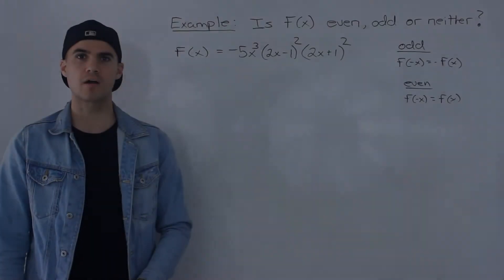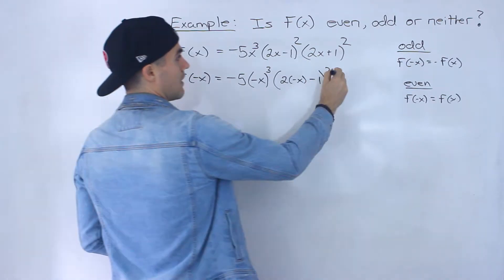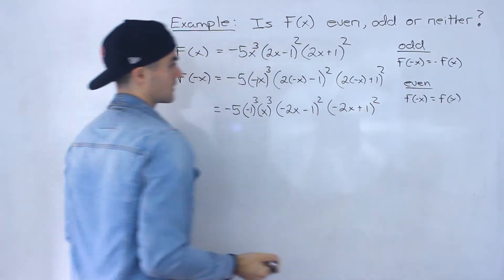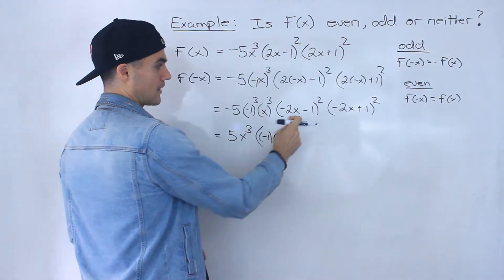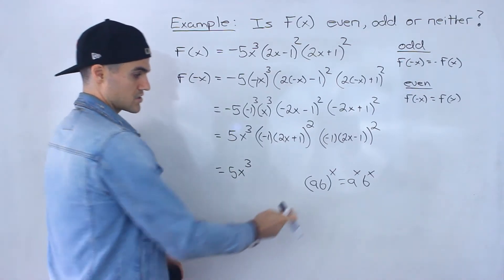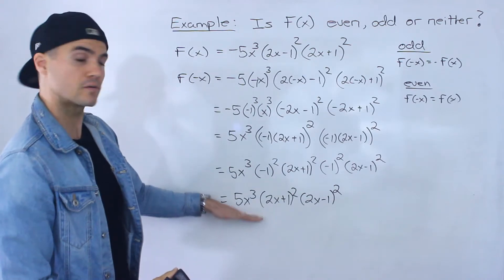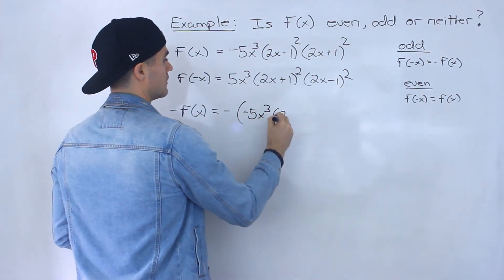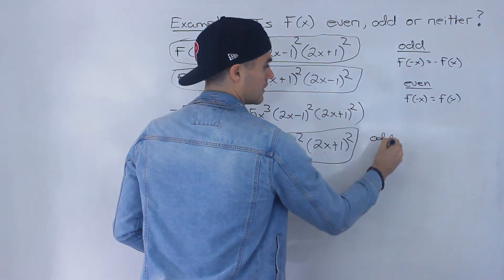MHF4U (Grade 12 Advanced Functions) - Symmetry of Factored Polynomial Example 3